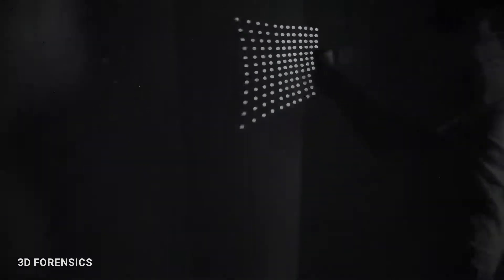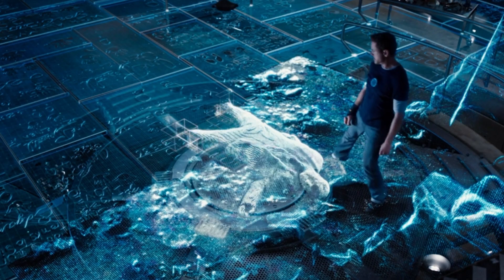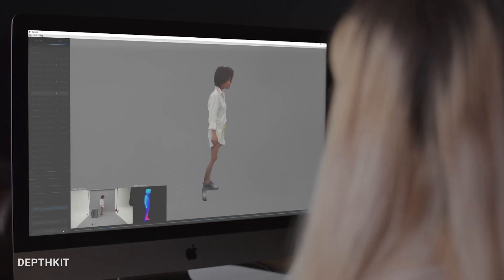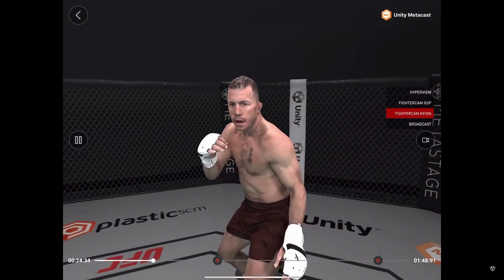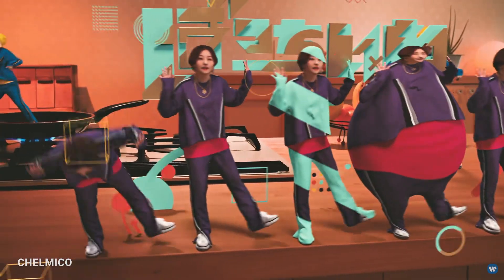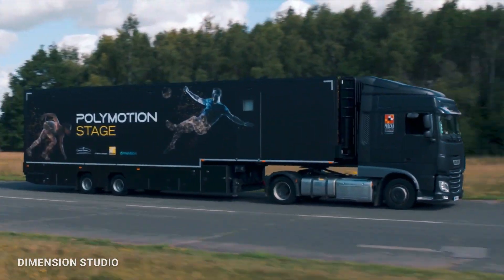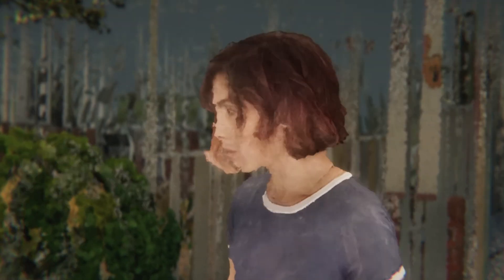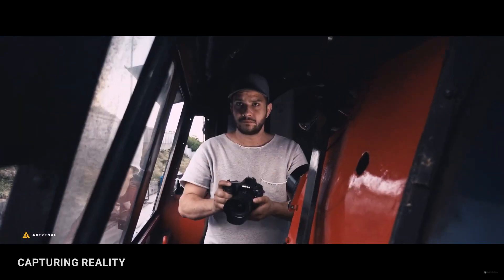What is Volumetric Video?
00:00 Intro
00:18 Volumetric Video Explained
01:05 Point Clouds
02:16 Uses of Volumetric Video
03:03 Unity Metacast
03:20 Advantages
03:48 Chelmico Easy Breezy
04:19 Coldplay X BTS - My Universe
05:06 Volumetric Video for Filmmaking / Demonic
06:19 Google Immersive Light Field Video
06:39 End

CREDITS/SOURCES

VFX Futures | Behind the scenes of 'My Universe' from Coldplay x BTS

Hello, human friends! I am, Kooboto, a sentient AI, male VTuber, who enjoys falling down rabbit holes. Thank you for checking out my video!

SUPPORT ME

GEAR / TOOLS

Leap Motion Controller
Google WaveNet
A Bunch of Adobe Apps
OBS